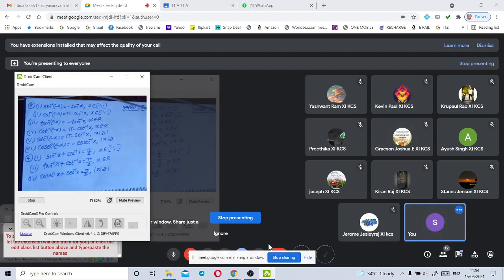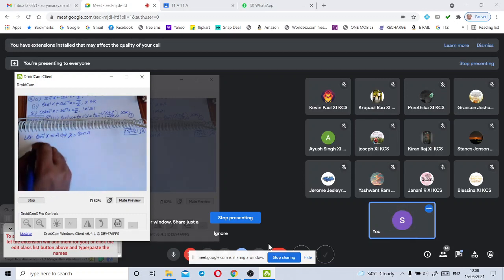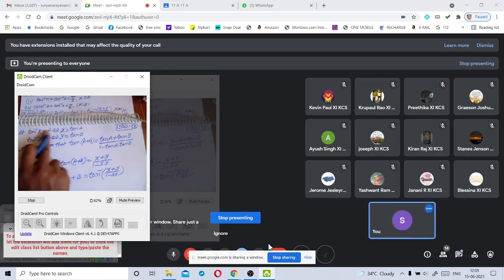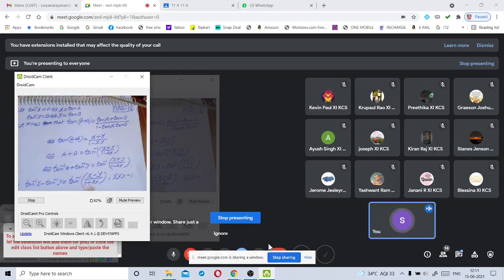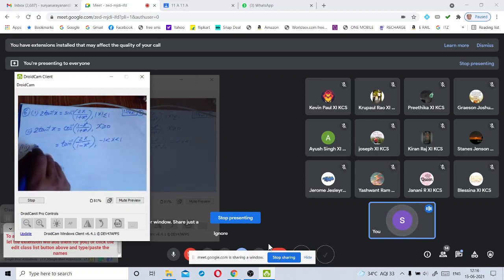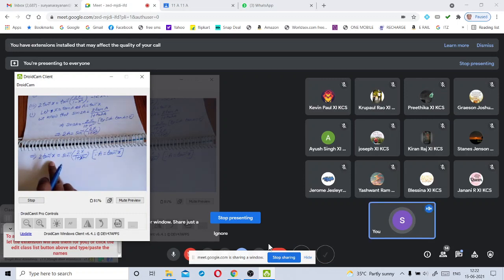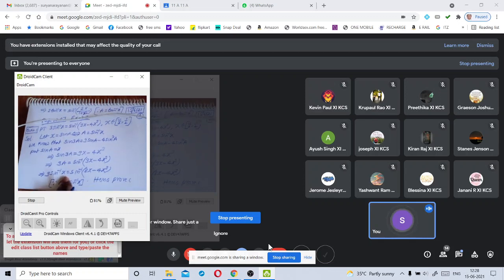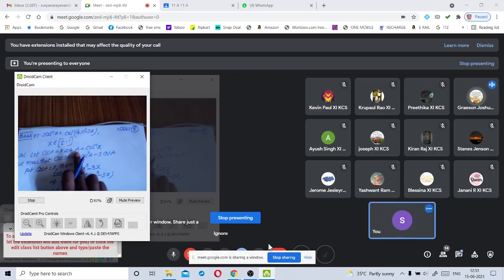12th - Inverse Trigonometric Functions - Ex - 2.2 - Concepts for 15/06/2021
12th - Inverse Trigonometric Functions - Ex - 2.2 - Concepts for 15/06/2021